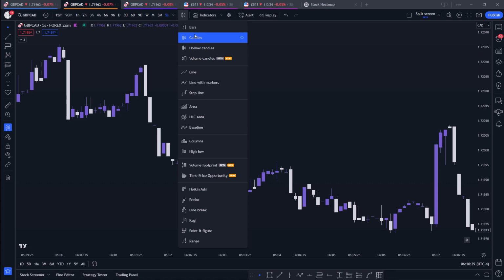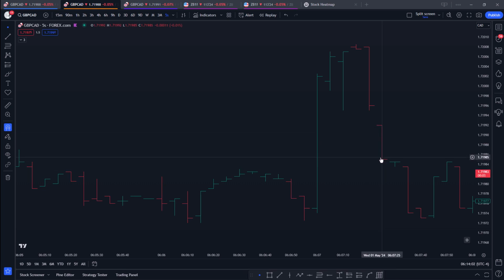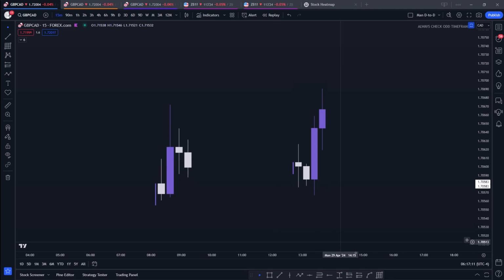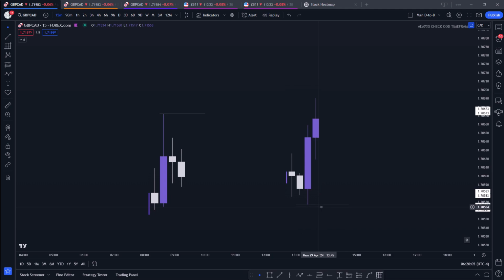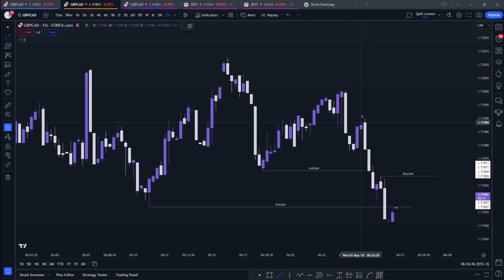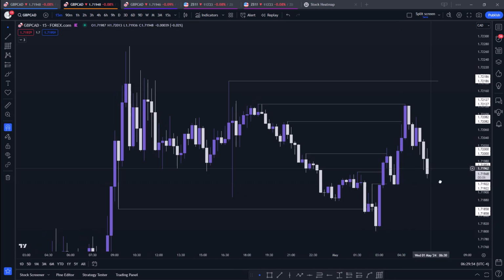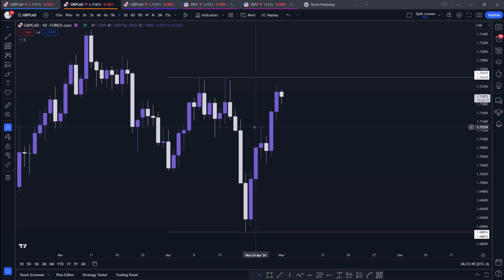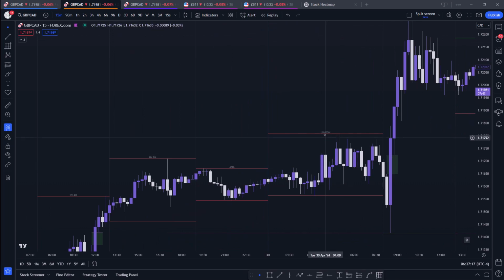Mastering Day Trading: TradeSmart | Ep. 1: Understanding Liquidity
Welcome to the first episode of "Mastering Day Trading" where we dive deep into understanding liquidity in the markets! 💧💼 Liquidity plays a crucial role in trading, determining how easily assets can be bought or sold without significantly impacting their prices. In this episode, we explore the concept of liquidity, why it's essential for traders, and how to identify areas with high liquidity to make informed trading decisions.

Liquidity voids, characterized by a lack of buying or selling activity, can pose challenges for traders, leading to stagnant price action and potential losses. By understanding liquidity and actively seeking it out, traders can navigate the markets more effectively, akin to how banks manage liquidity in financial markets.

Join me as we unravel the mysteries of liquidity and learn how to leverage it to your advantage in trading!

🔍 Topics Covered:
- Definition of liquidity in trading
- Importance of liquidity for traders
- Identifying areas with high liquidity
- Understanding liquidity voids and their implications
- Strategies for navigating low-liquidity markets

Don't miss out on this essential lesson for traders of all levels! Let's master day trading together!